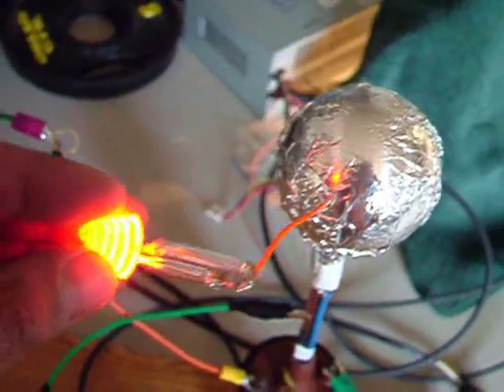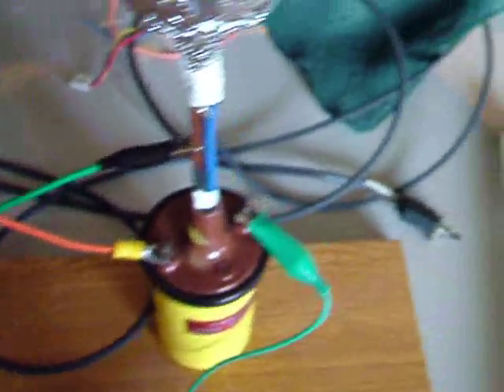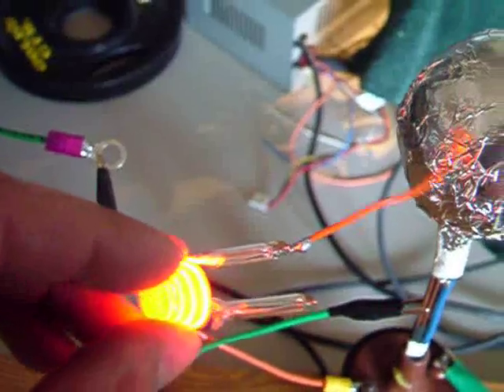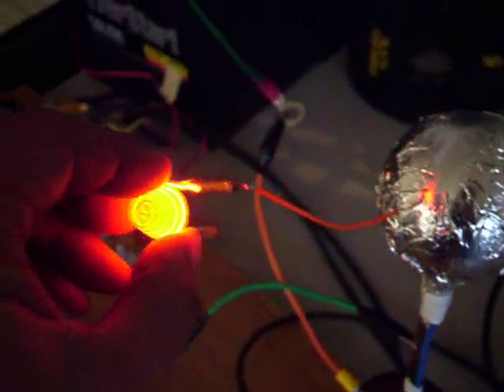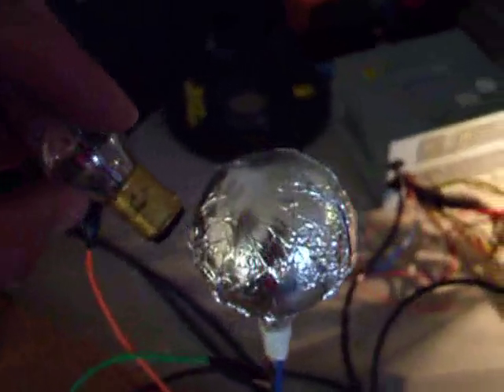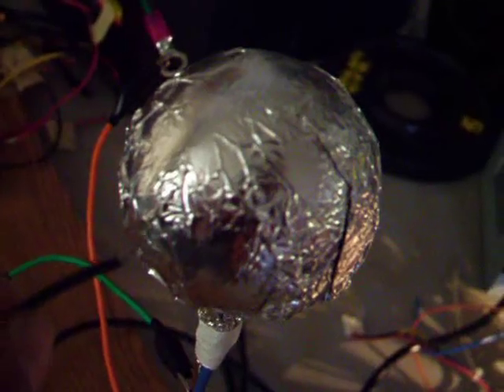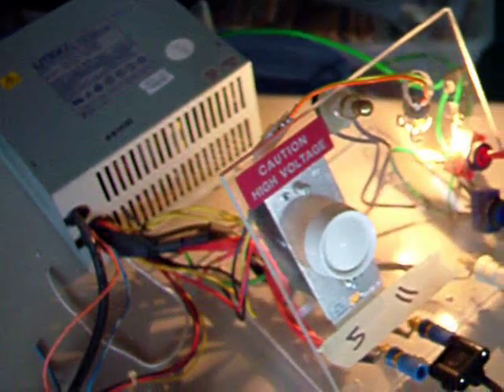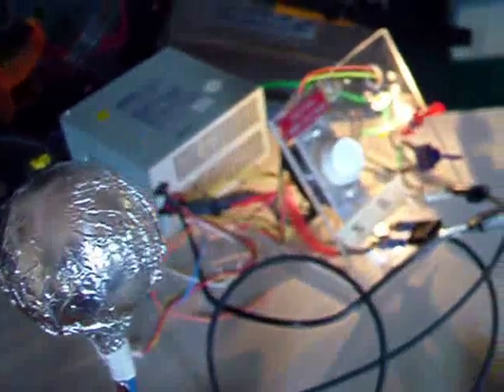Solid state Bedini SSG ignition coil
solid state Bedini SSG running with an auto ignition coil off 11vdc The 11 volts is coming from a modified Computer power supply and charging 2 car batteries.   The self-oscillating starts by triggering the coil with a magnet. A nice corona effect can be made with a car head light bulb. Thanks lidmotor for the idea.